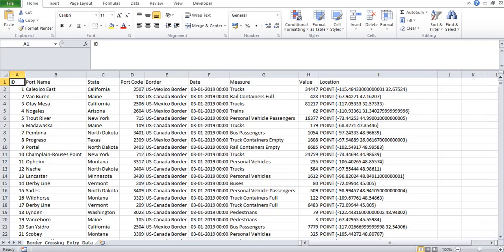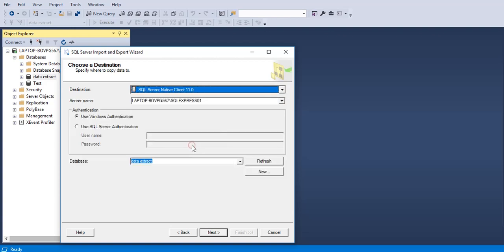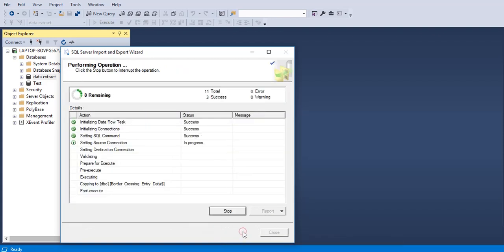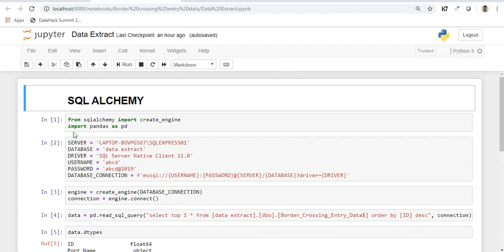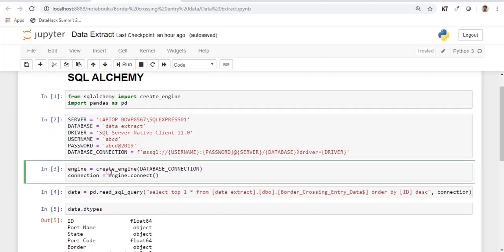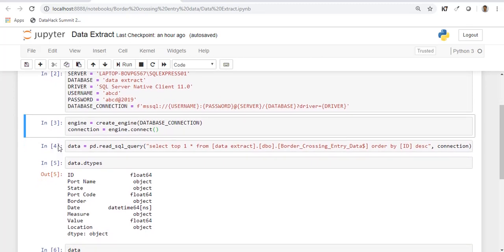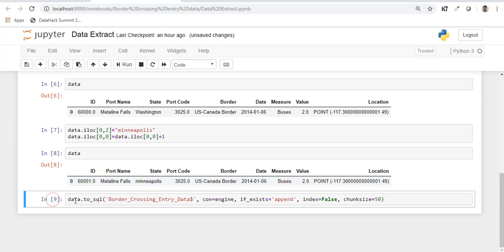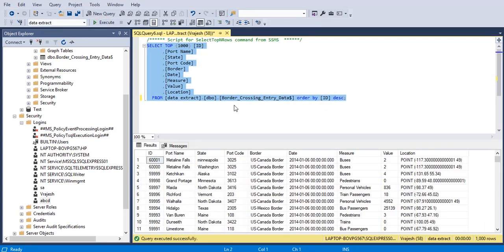Connect to SQL server with python using sqlalchemy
This video shows how to establish connection between SQL server and python (Jupyter Notebook) using SQLAlchemy, extract the data, perform data manipulation and append the data to the table in SQL server database.

Prerequisite:
Microsoft SQL Server 2017 or later
Microsoft SQL Server Management Studio 18
Python 3.6.5